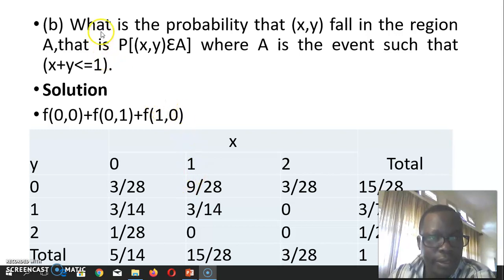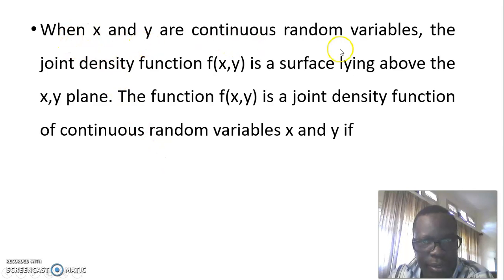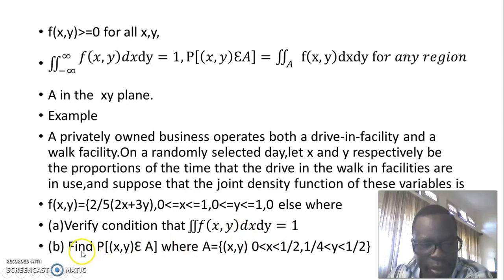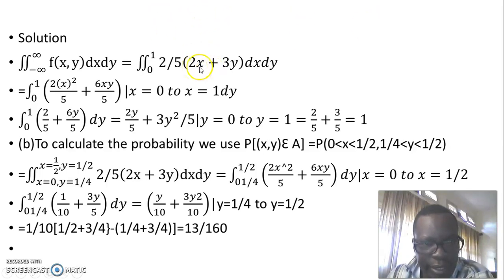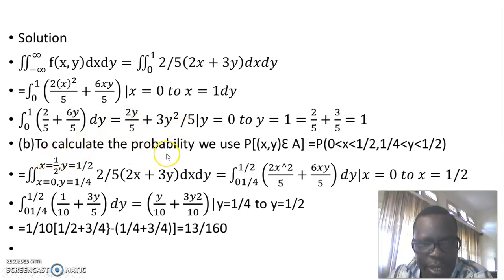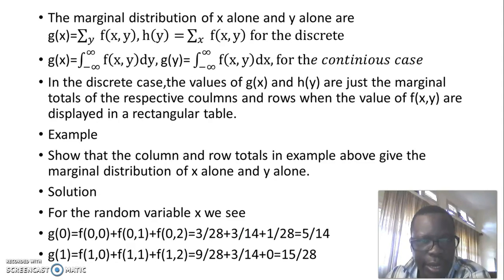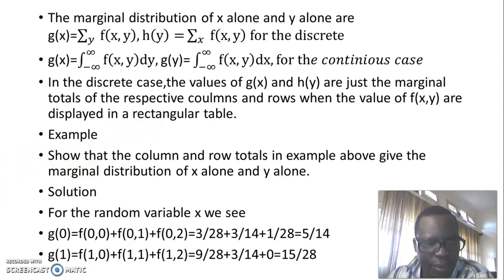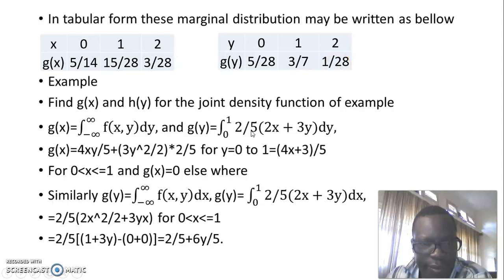Statistics and Probability